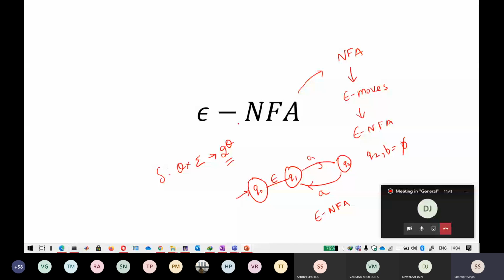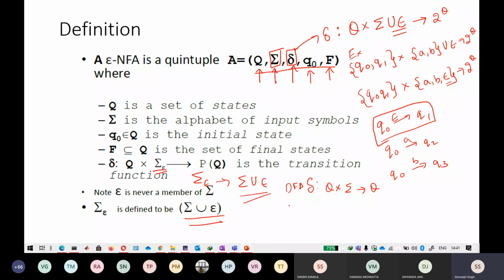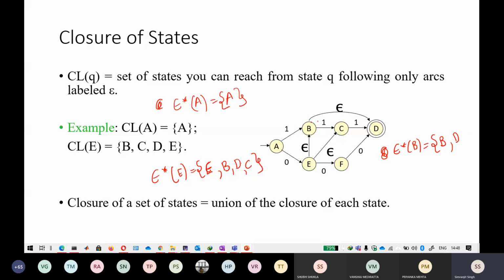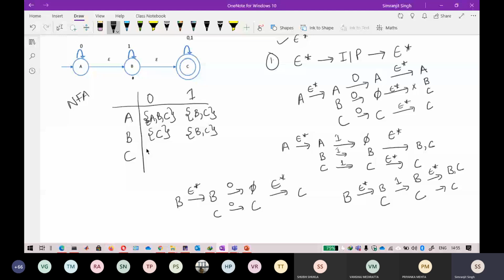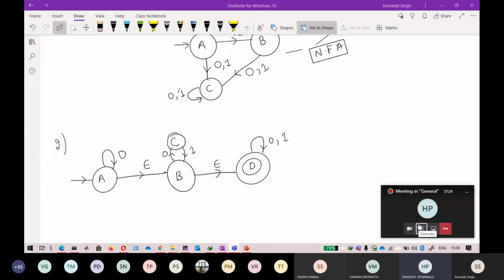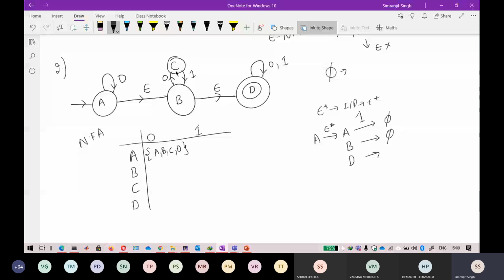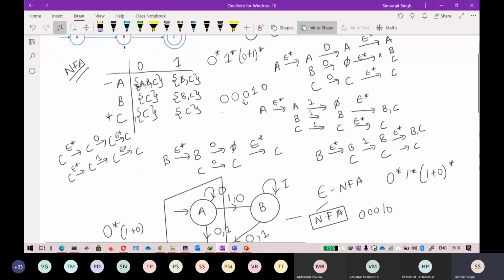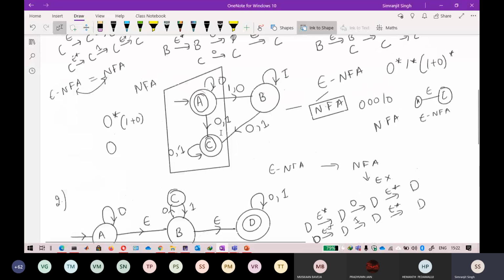Epsilon-NFA Group2 [2:30-3:25] (31.08.2020)